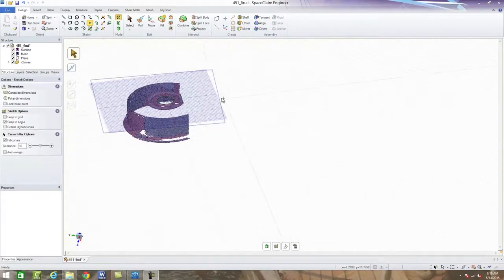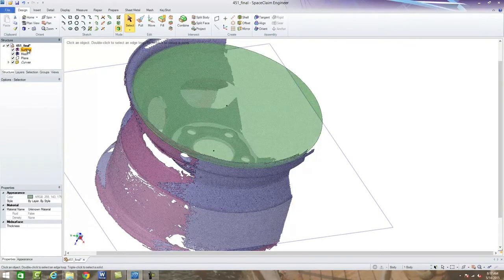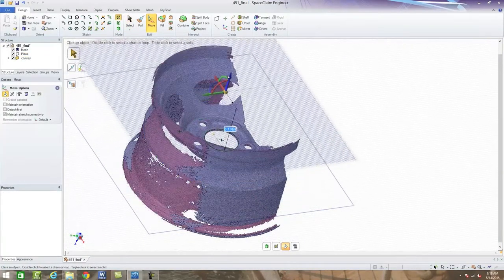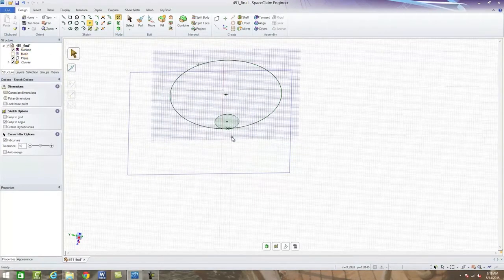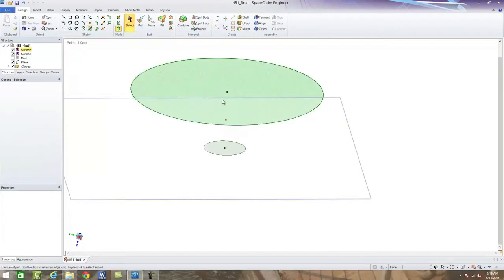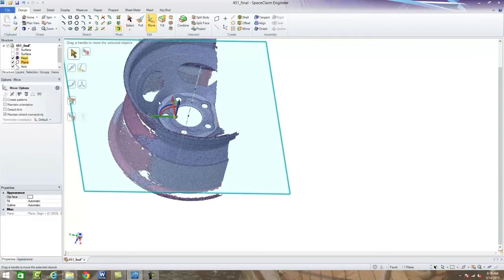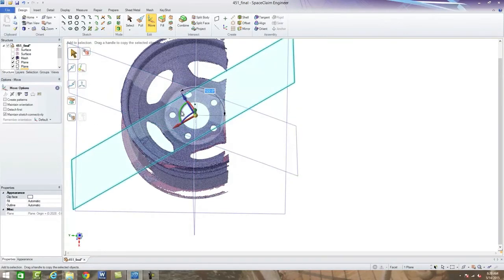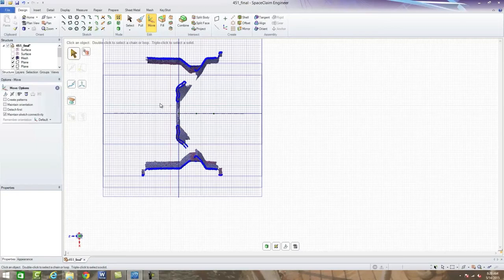SpaceClaim Video Demonstration: Creating Planes Around An Axis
A video demonstration of how to create planes around the axis of a cylinder using SpaceClaim software.